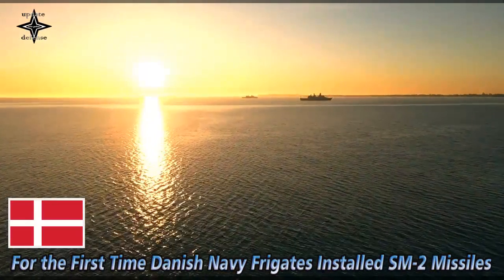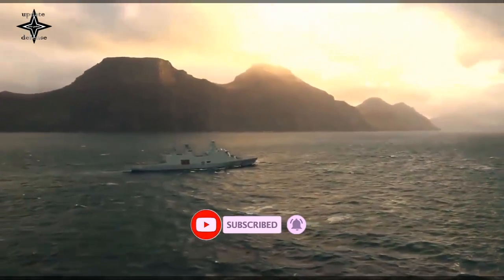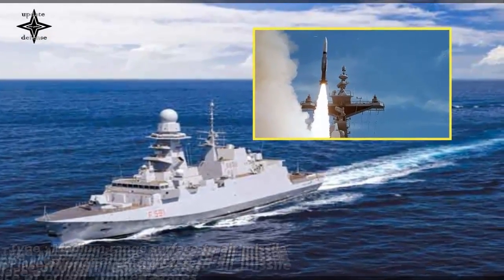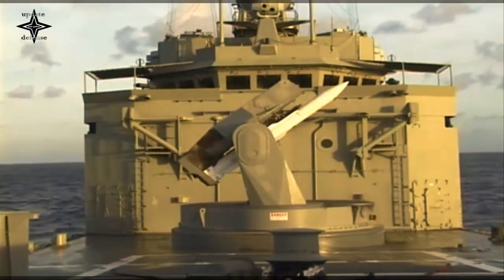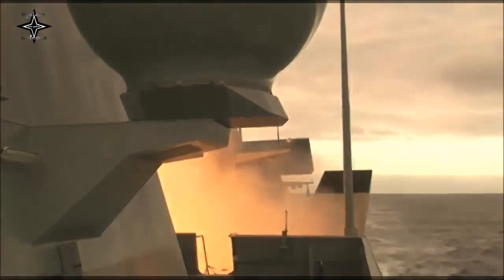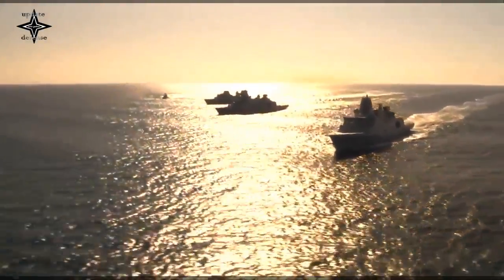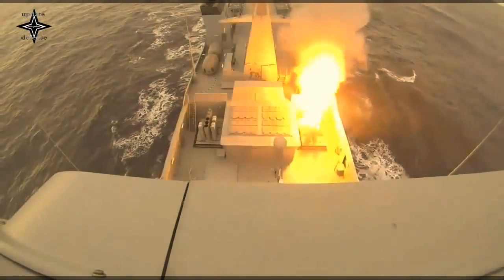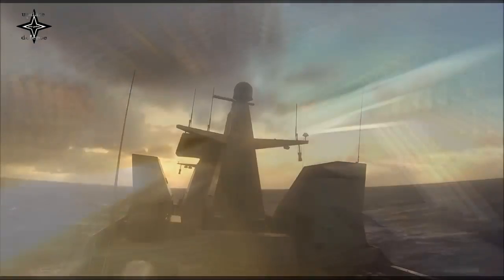For The First Time Danish Navy Frigates Installed SM-2 Missiles!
The Royal Danish Navy fitted the Iver Huitfeldt-class frigate HDMS Niels Juel (F-363) with SM-2 Block 3A SAMs for the first time.
SM-2 missiles are taken aboard and installed on the frigate Niels Juel. The missiles will be included in weapon system and fire control testing on the Danish frigates.
Once the missile system is finally approved, it can be part of the area air defense, where the ship can protect not only itself but also other units from attacks by aircraft and missiles.
Installation of the missiles and final approval of all Iver Huitfeldt-class frigates to use the missile, as well as crew training, will begin as well. This will make the SM-2 system fully operational.